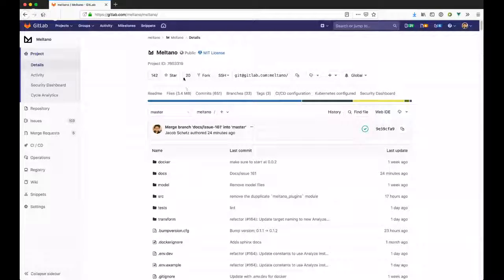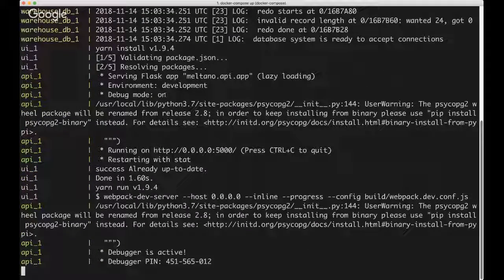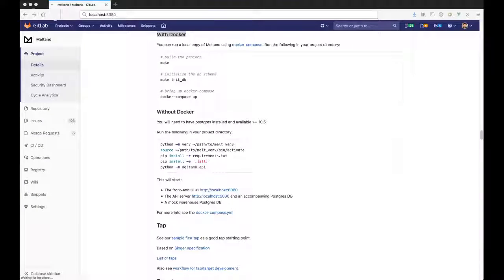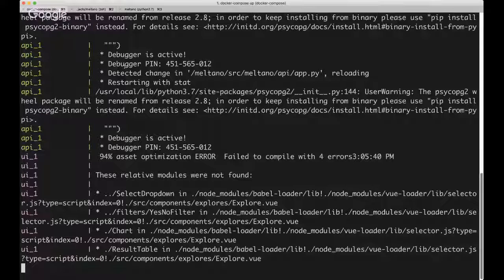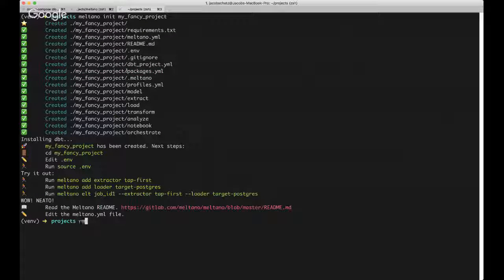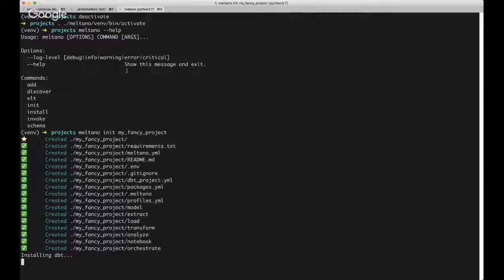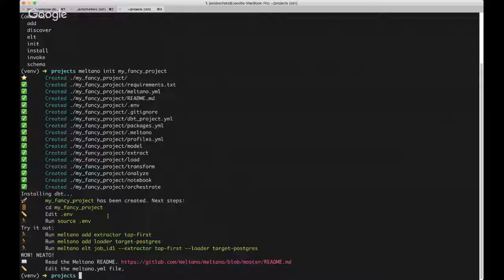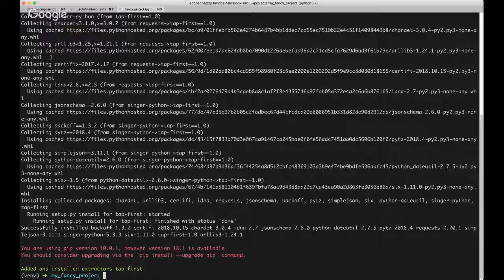Q4'2018 Hackathon: Meltano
Meltano overview session